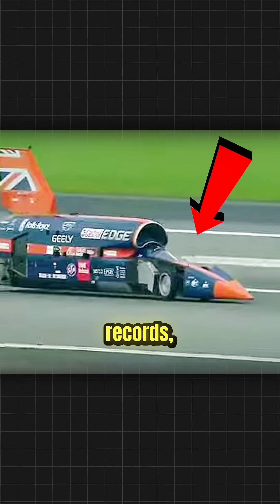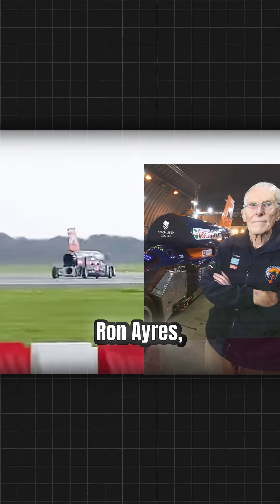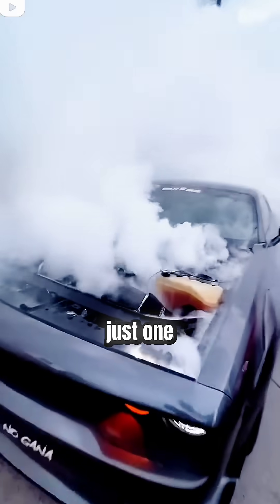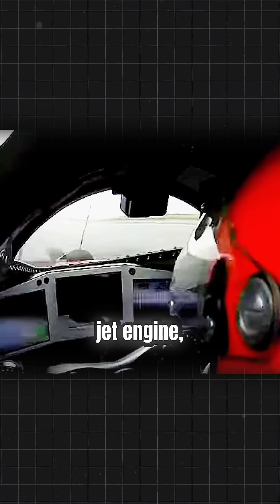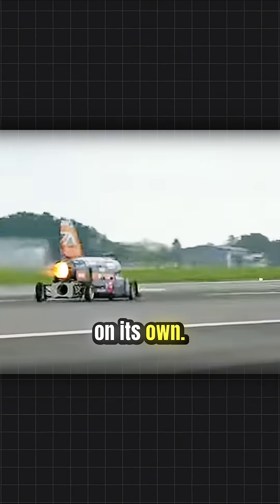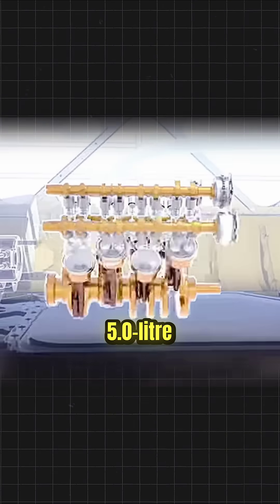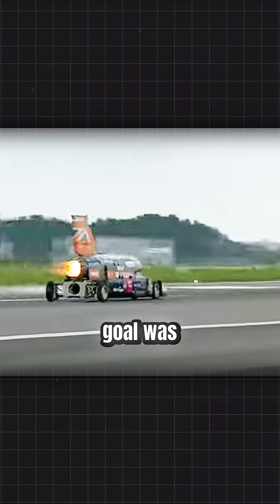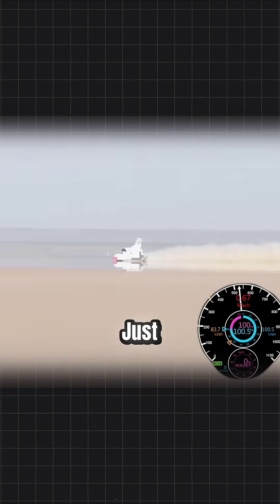Faster Than a Fighter Jet? Bloodhound SSC Explained